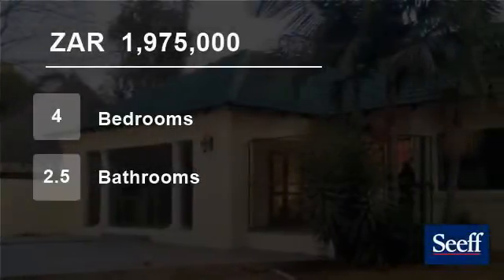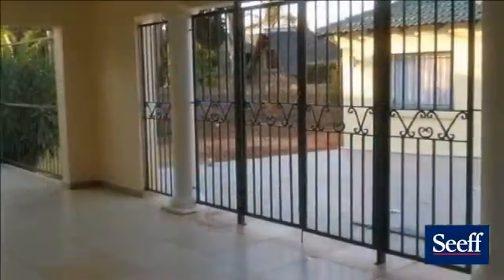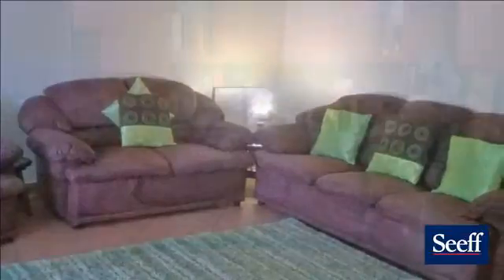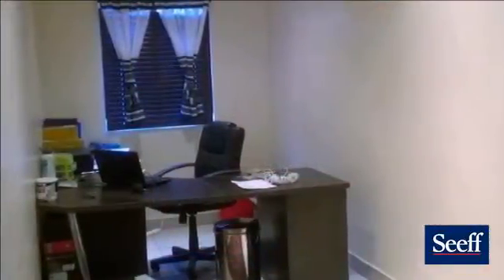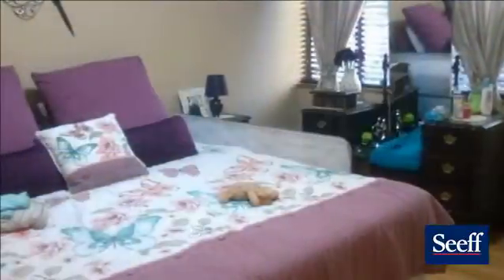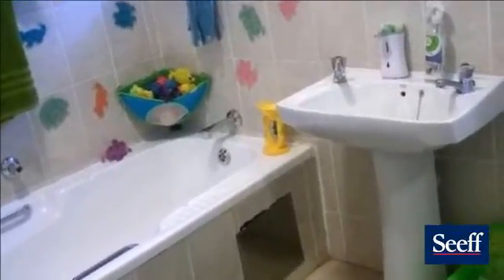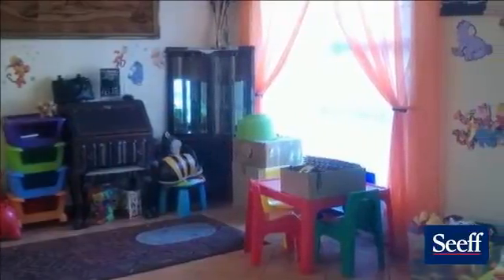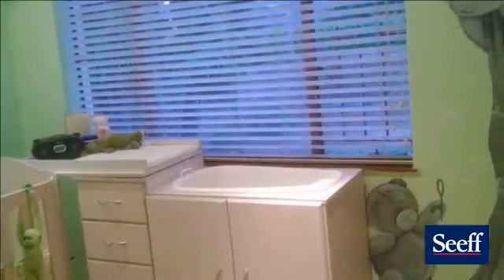4 Bedroom House For Sale in Faerie Glen, Pretoria, Gauteng, South Africa for ZAR 1,975,000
This 4 bedroom, 2 bathroom, 4 living areas, kitchen with cherry wood cupboards and double automated garages with a separate 2 bedroom garden flat is ideally located in Old Faerie and suitable as a home and/or business.

The front part of the property is ideal for a business and has 3 semi open plan areas with a toilet and dir...